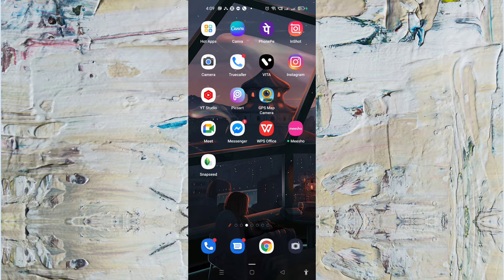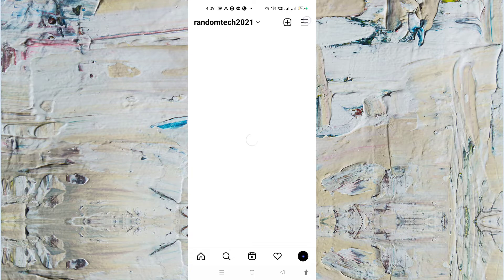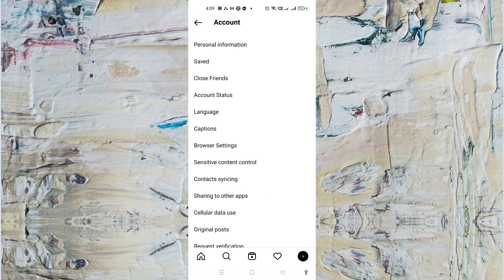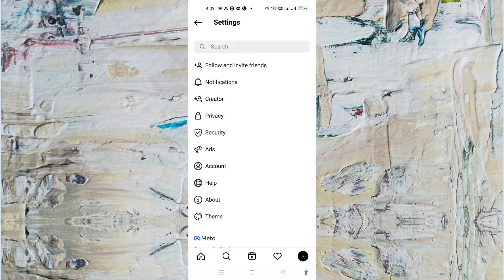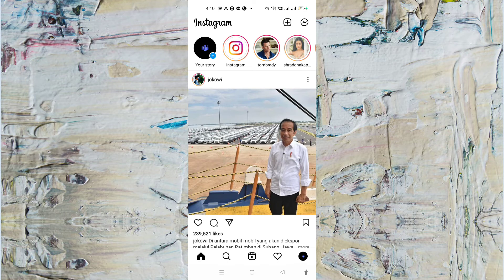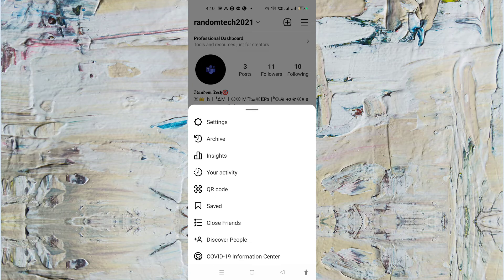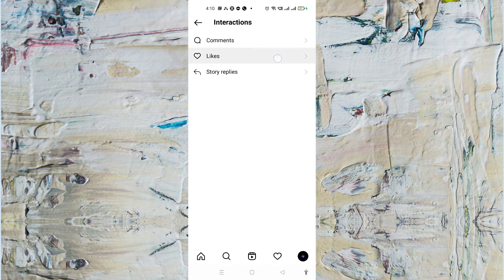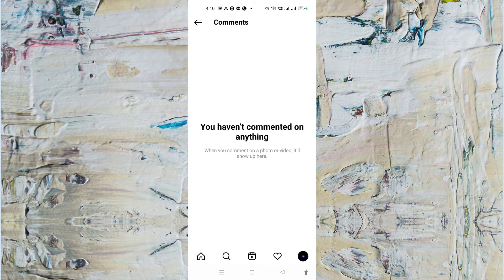Post You've Like On Instagram Option Not Showing Problem Solved